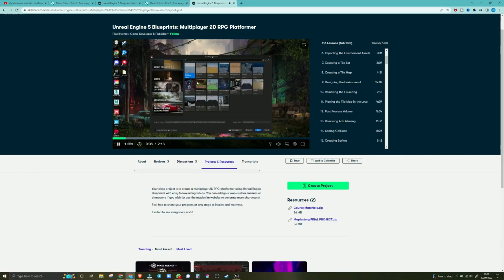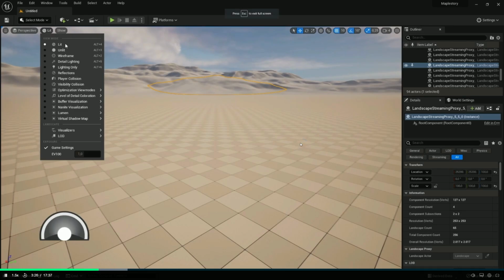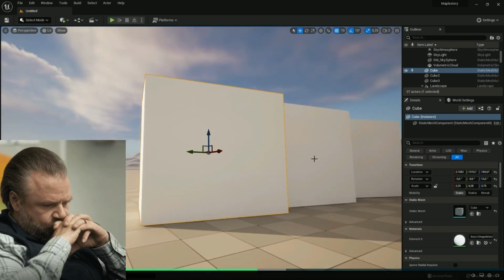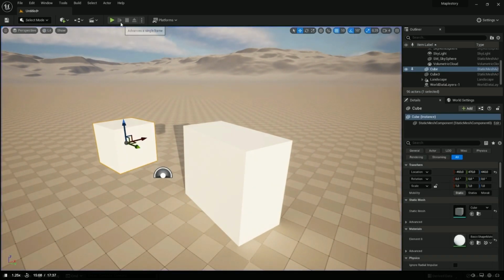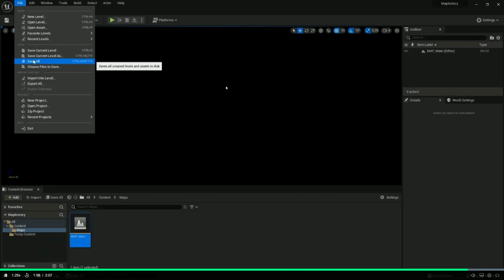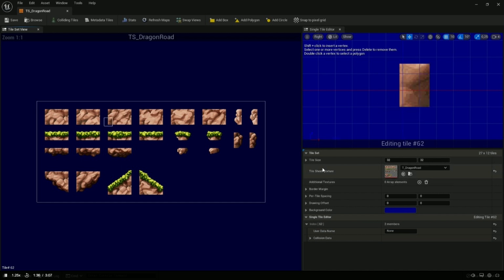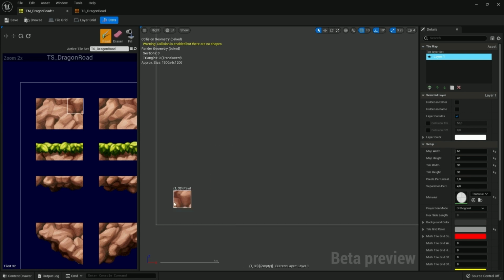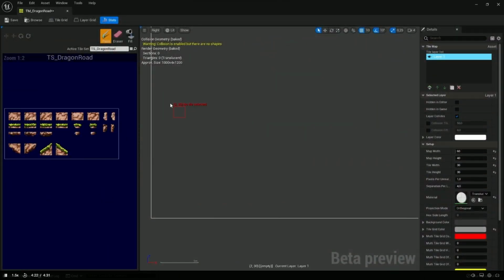Maple Story Step by step Beginners course - Unreal Engine basic steps Phase 1